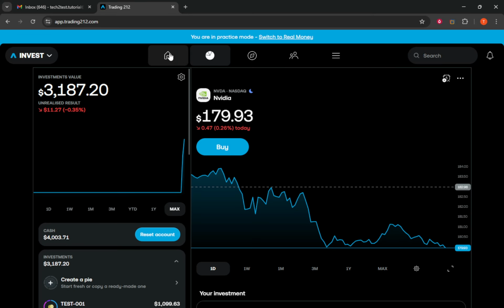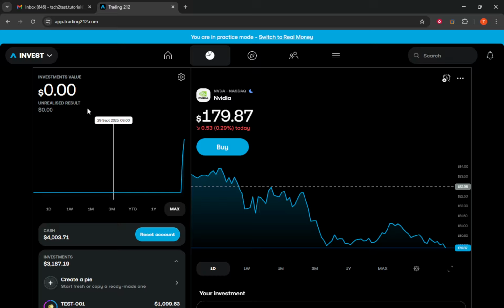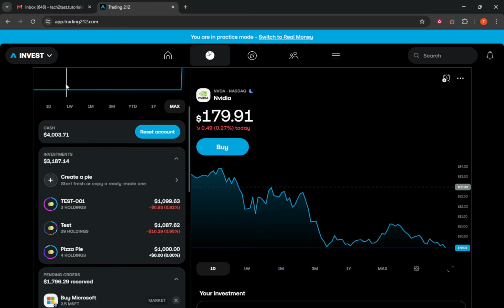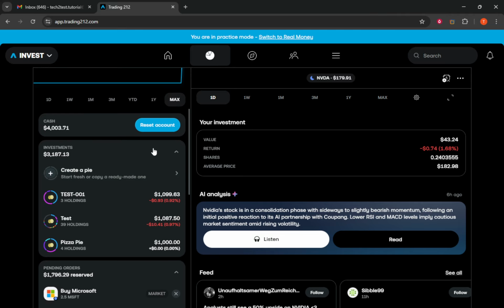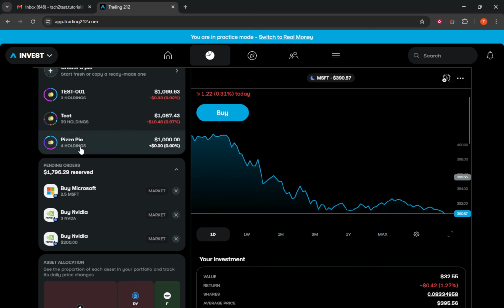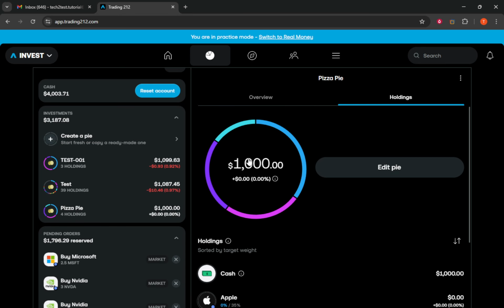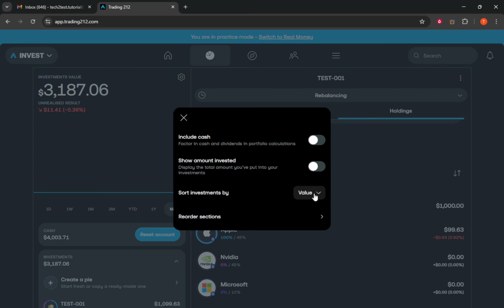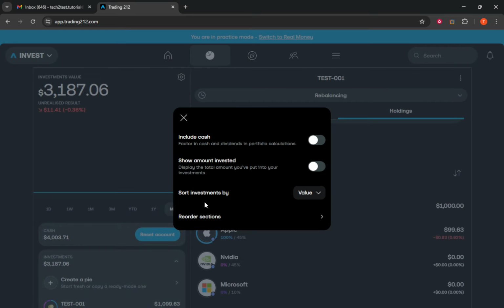How to Check Trading 212 Portfolio [2026 Full Guide]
How to Check Trading 212 Portfolio

In this video, we show you exactly how to check Trading 212 portfolio performance to maintain a clear overview of your investment health and asset allocation. Monitoring your holdings in real-time is essential for making informed decisions and tracking the growth of your financial capital.

We utilize the account overview sections and the dashboard reporting features to analyze position weighting and total returns. By mastering the utility of the portfolio management interface, we improve our organization and ensure that we can effectively evaluate our progress against our long-term financial objectives.

Technical Specs:
Software: Trading 212; Feature: Portfolio Management & Dashboard.